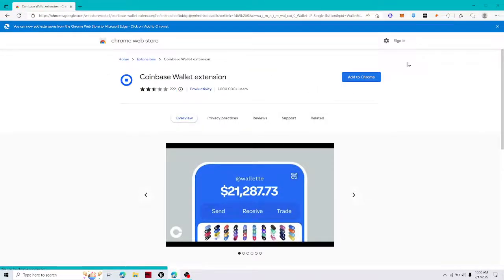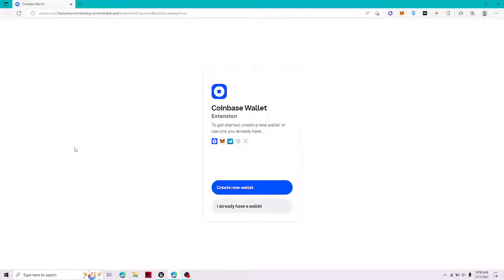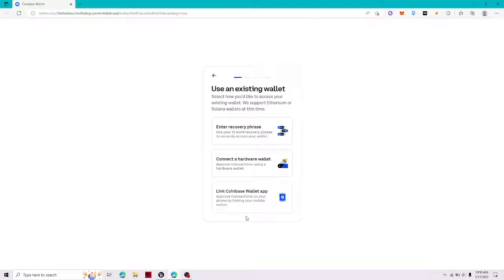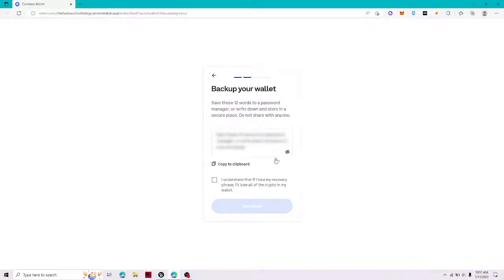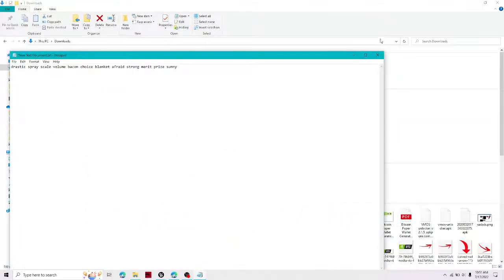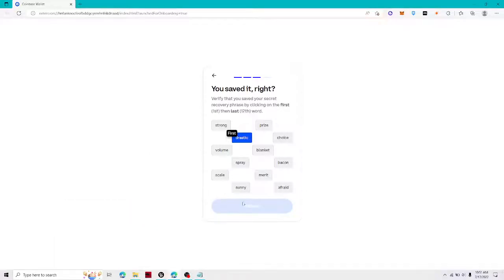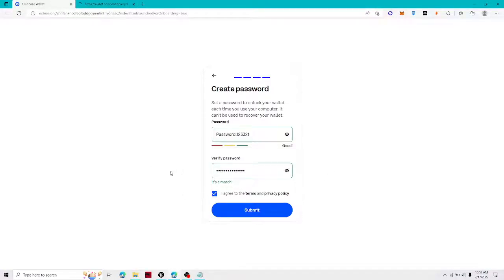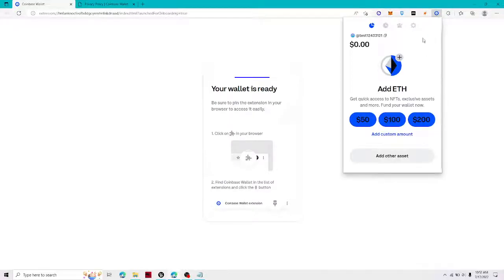Set Up The Coinbase Wallet To Hold Crypto In Under 2 Minutes!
This is a easy tutorial on how to set up the Coinbase wallet to hold Crypto really easily; more tutorials on the Coinbase wallet coming soon!